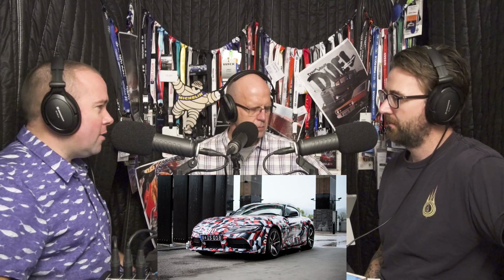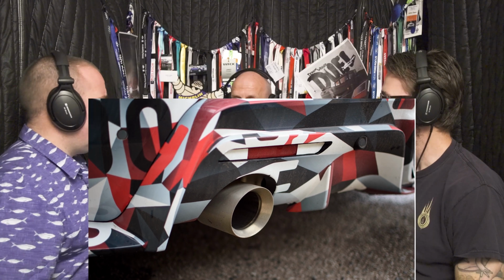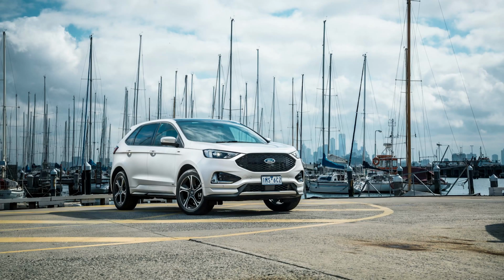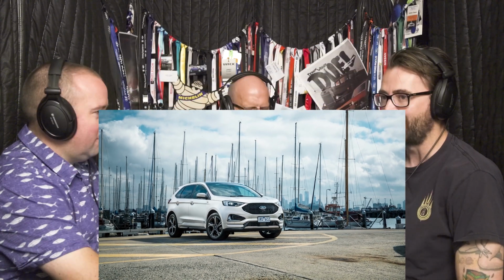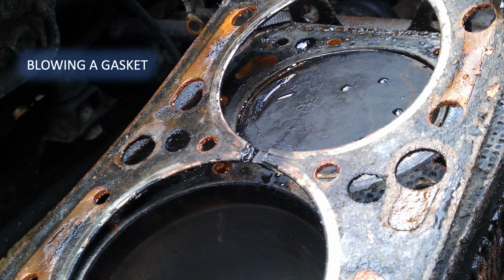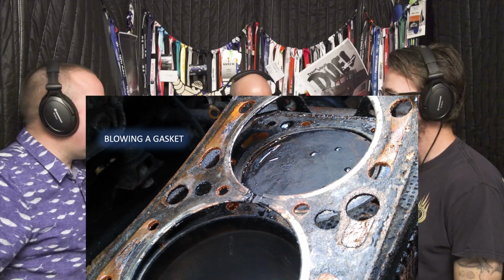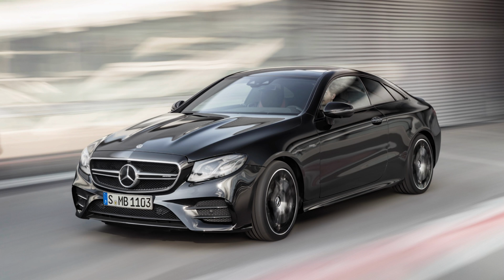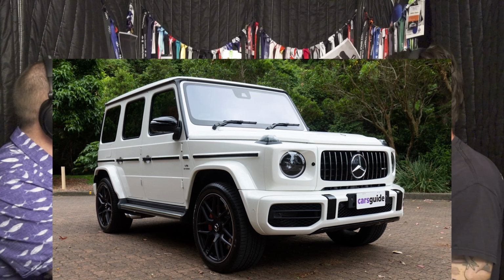CarsGuide Podcast: Tools in the Shed ep. 65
Bumblebee movie isn't wrong, Toyota Supra, and Ford Endura

This week James Cleary, Malcolm Flynn and Richard Berry head to the garage to rip into all the car stuff that’s caught their eye this week.

- Mal talks about the new Toyota Supra pre-production model (0:40).
- Richard shares his experience in the Ford Endura (9:50).
- In "Blowing a Gasket" Mal almost wrote a very angry letter to the makers of the newest Transformers movie (17:15).
- In the CarsGuide garage this week has been a BMW M2 (19:20), a Mercedes-AMG E 53 (21:15), and a Mercedes-AMG G 63 (23:35).
- And as always, MuskWatch (25:50).

James Cleary, Malcolm Flynn, and Richard Berry tear down, pressure test and rebuild the issues of the automotive week.

You can get in touch with us on Facebook, Twitter (CGPodcast) and Instagram, or share your thoughts on what cars are the same as what fruit by emailing .